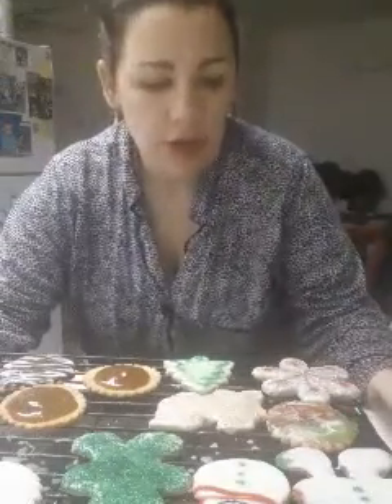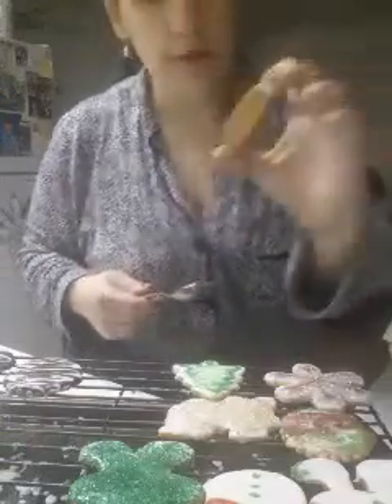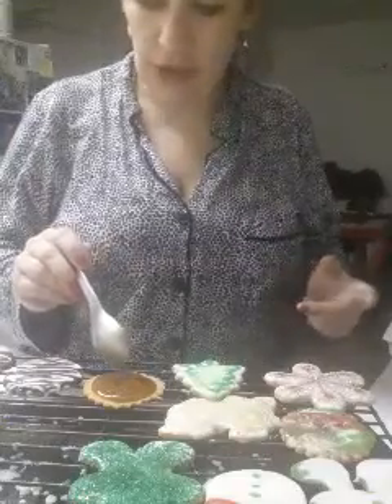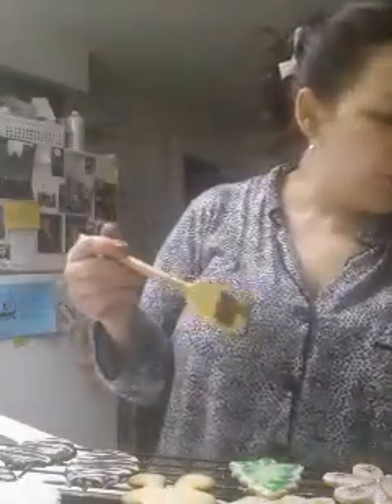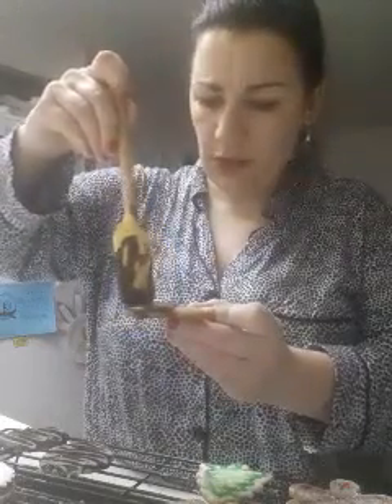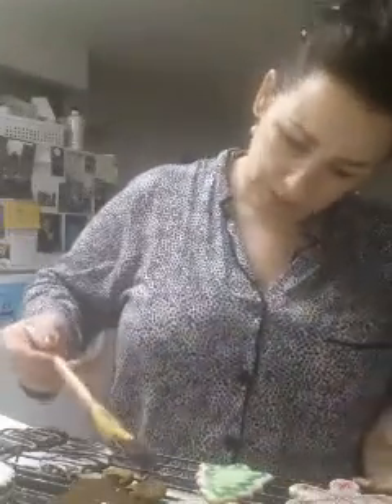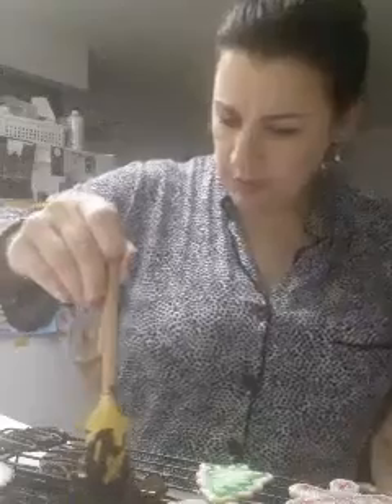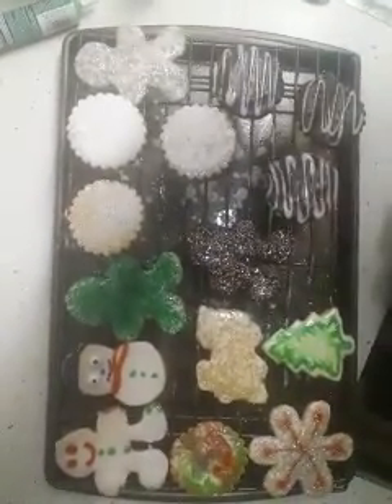SUGAR PASSION decorating sugar cookies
Quick ideas for decorating sugar cookies